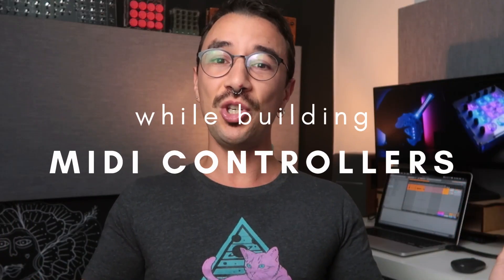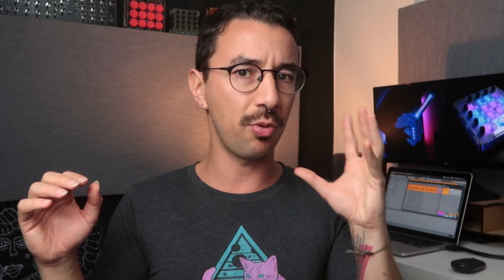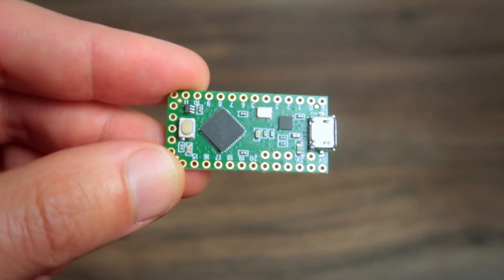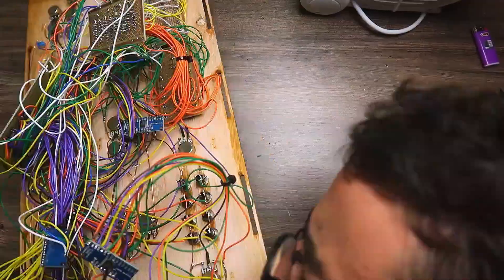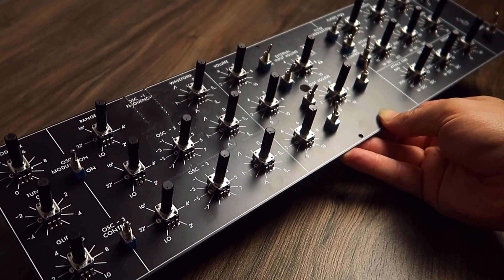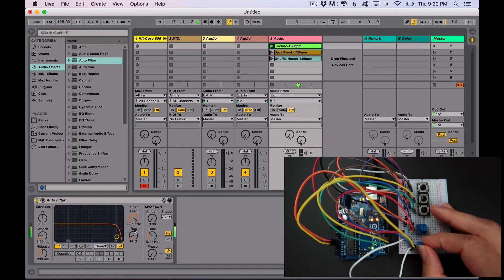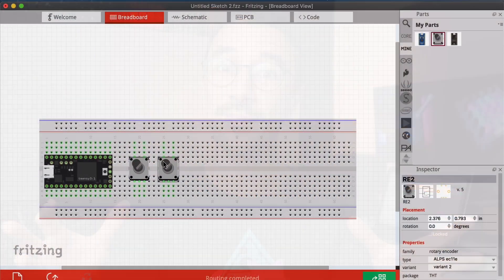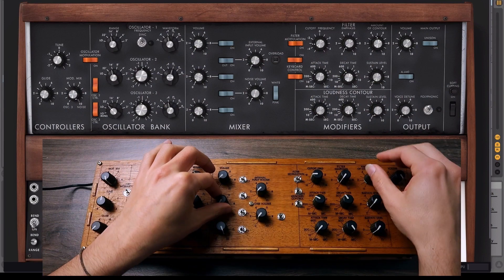The 6 Biggest Mistakes while Building MIDI CONTROLLERS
In this video, I'll show you the 6 biggest mistakes people do while building MIDI controllers. Starting in this world can be overwhelming and your Arduino DIY MIDI controller can be more challenging than you think, unless you follow some tips and avoid the mistakes I'll show you today!

Gear I recommend:

➡️ Arduino Uno
➡️ Arduino Leonardo
➡️ Arduino Micro
➡️ Arduino Pro Micro
➡️ Arduino Mega
➡️ Teensy LC
➡️ Soldering Kit